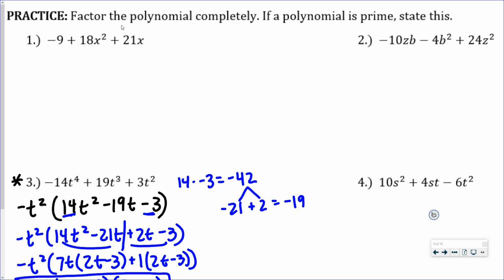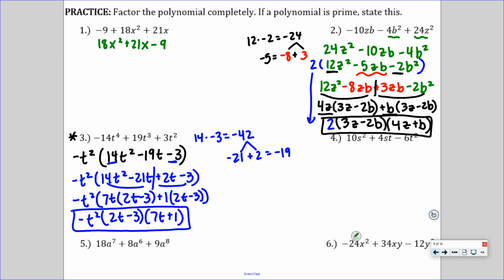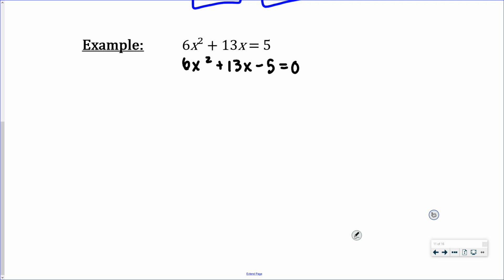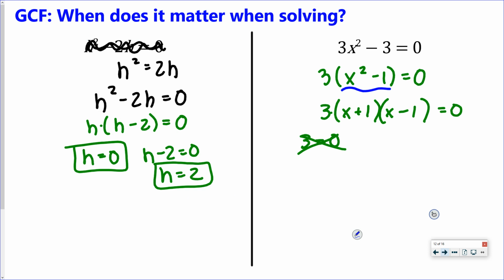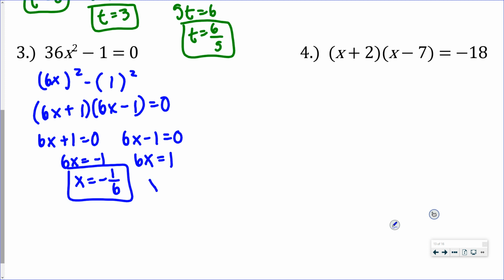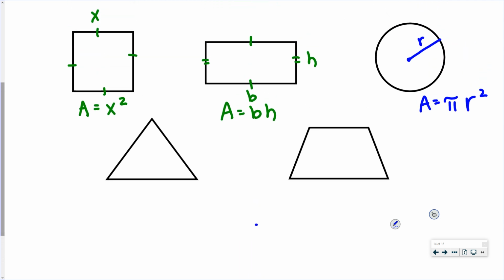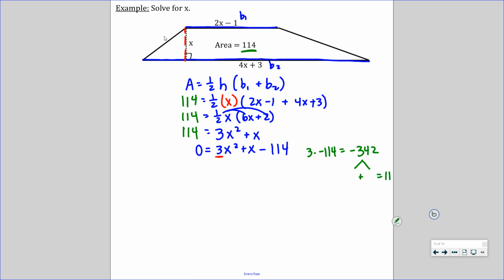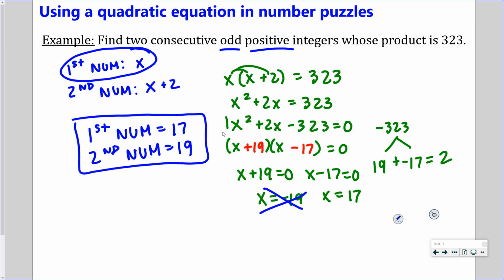Lesson 4.3 Day 3 (11/17) - Alg 2